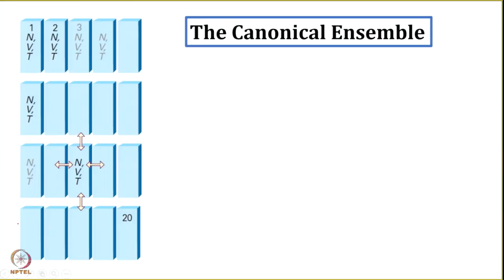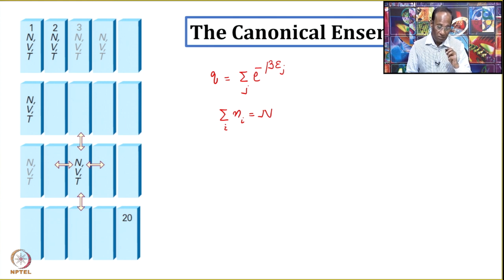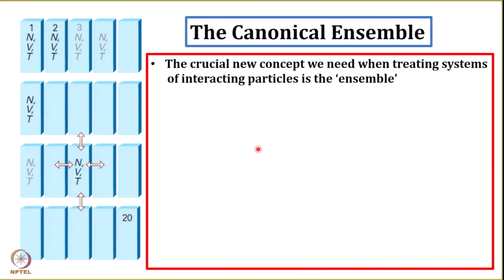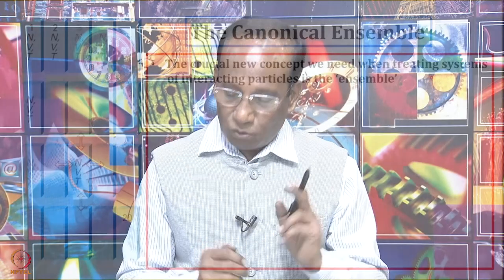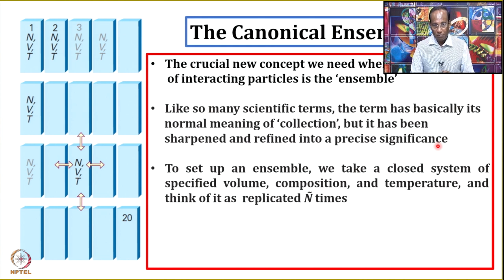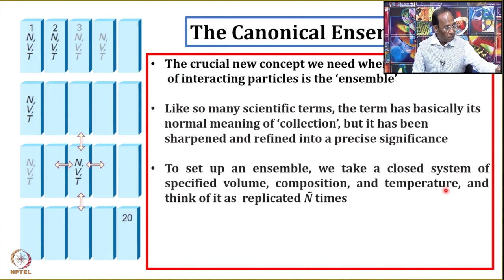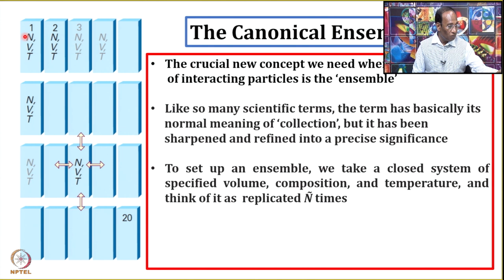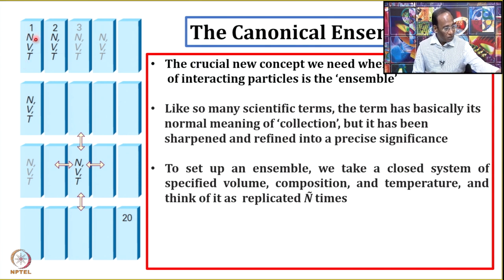Week 4: Lecture 19: The Canonical Partition Function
Lecture 19: The Canonical Partition Function